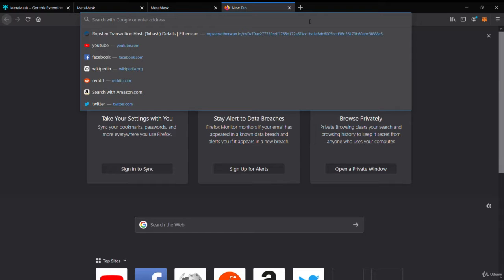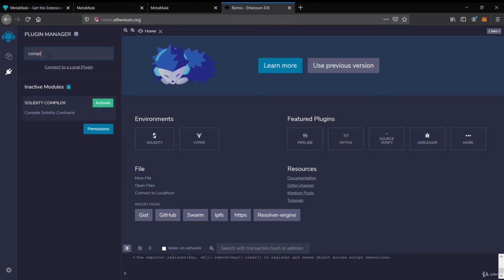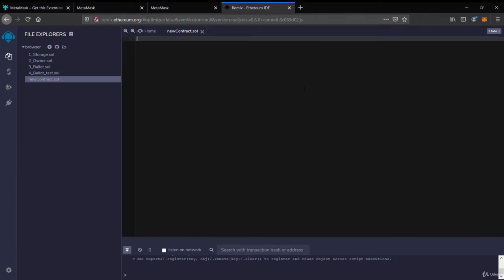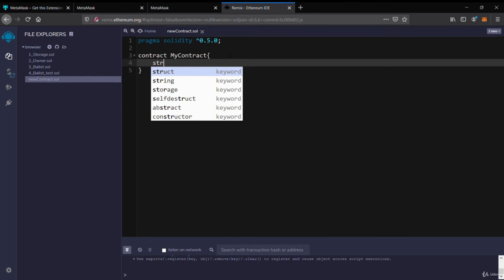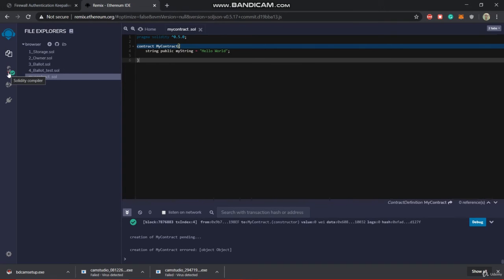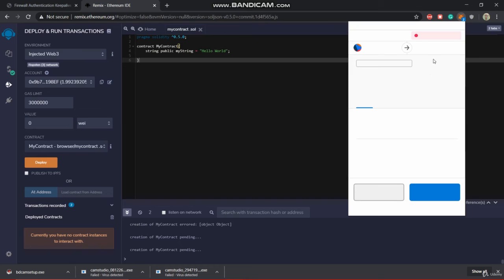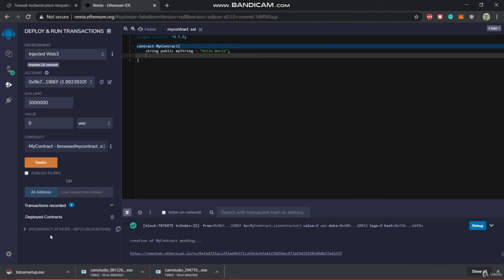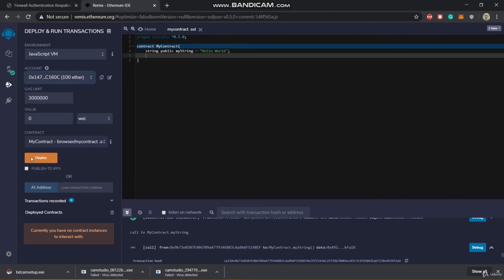Remix | Build Your Own App